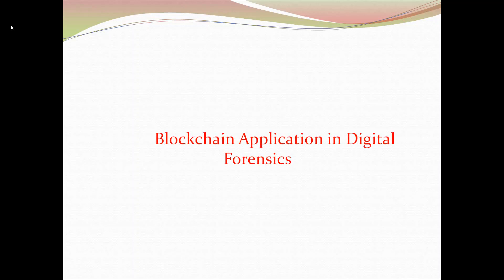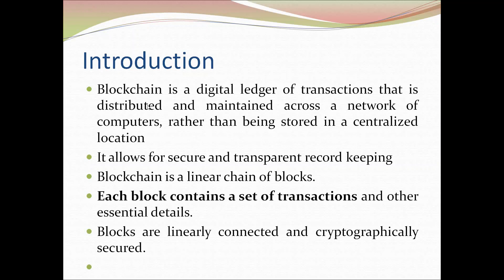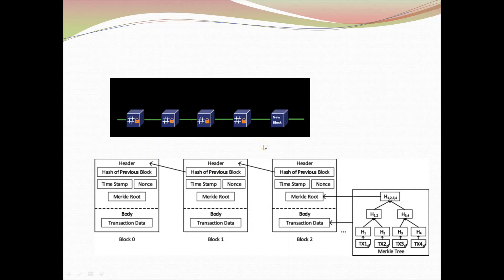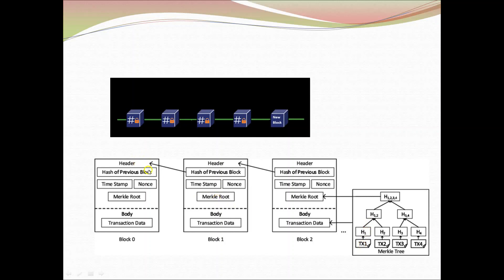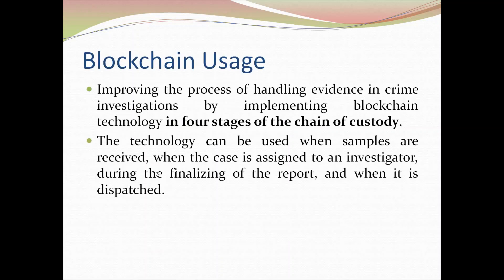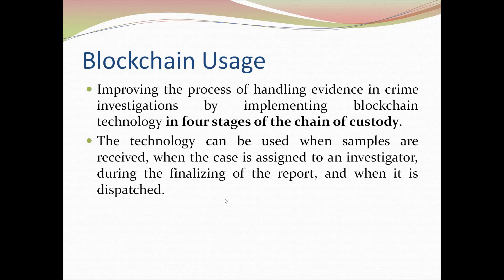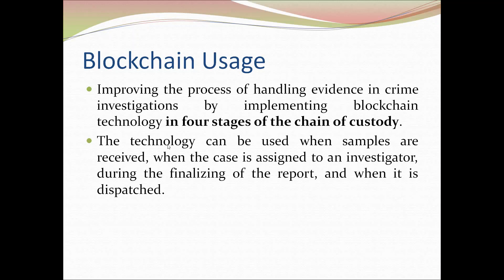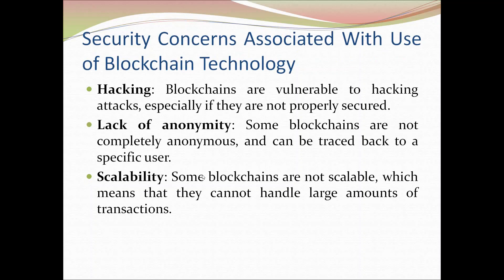Blockchain Application in Digital Forensic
The video is part of the series of videos on the concepts of Digital Forensics. This video discusses the usefulness of the Blockchain in Digital Forensics to provide protection and maintain integrity of the digital evidence.